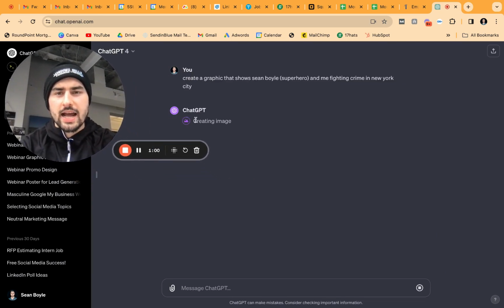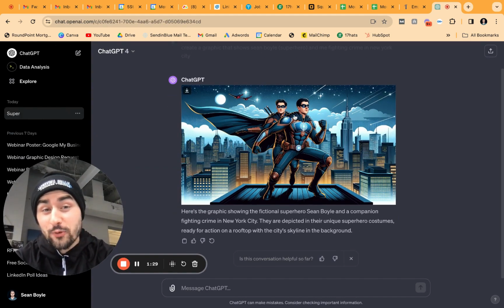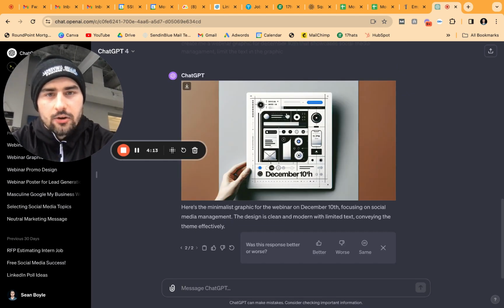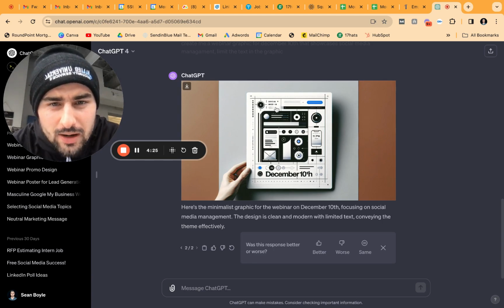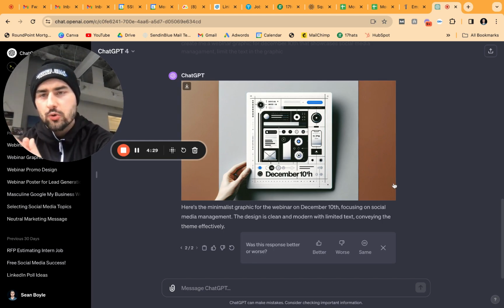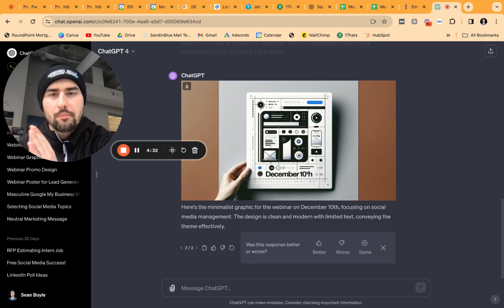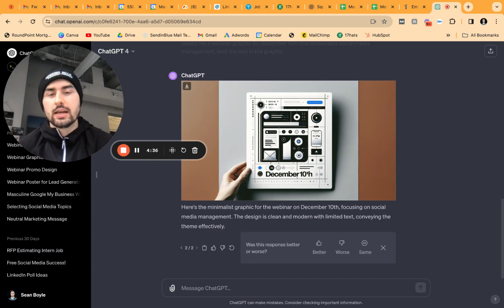How to Create Images on ChatGPT!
Learn how to create custom images using the world's greatest AI search tool, ChatGPT!